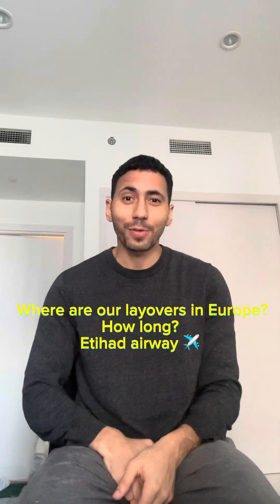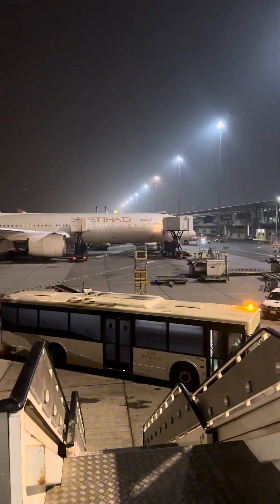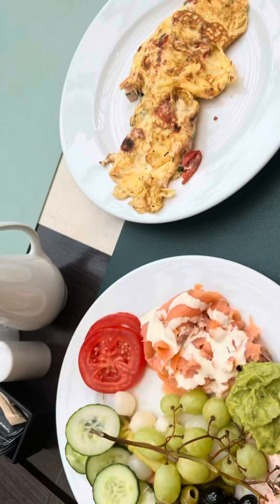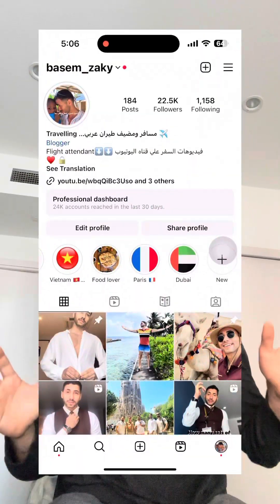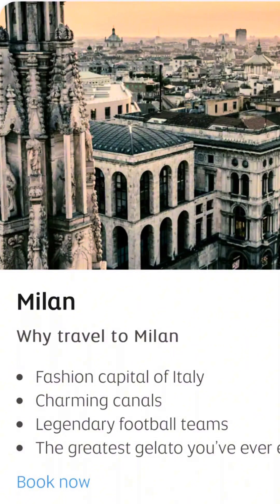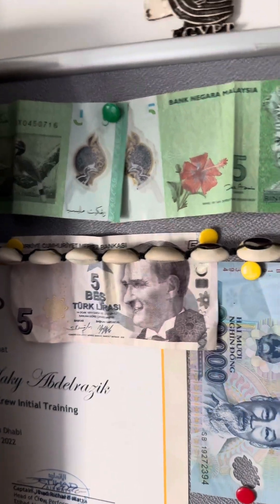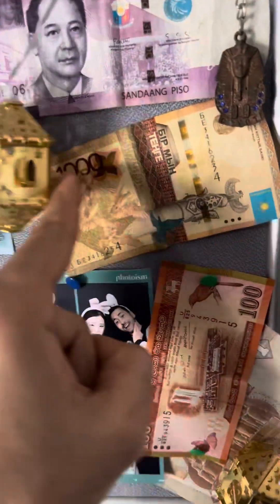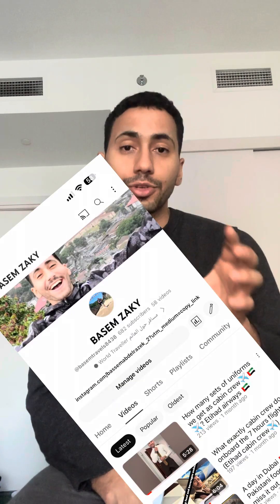Where does etihad fly to in Europe ✈️? How long are the layovers for crew? ✈️✈️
Where are our layovers in Europe?
How long?
Etihad airway ✈️
Watch till the end to see the answers.